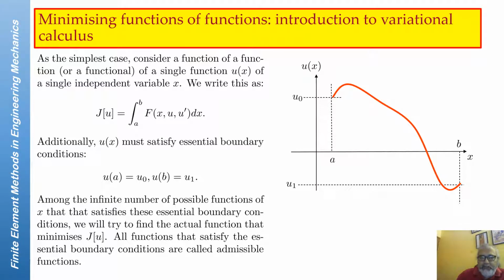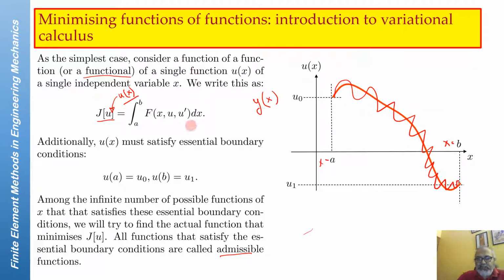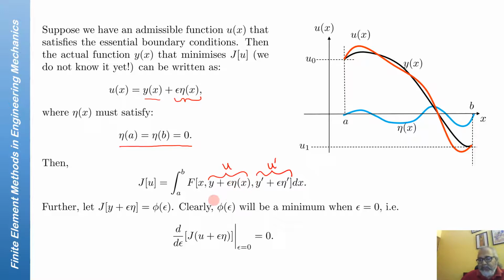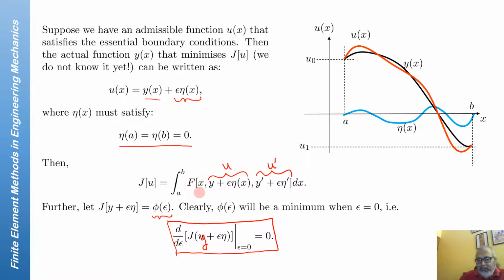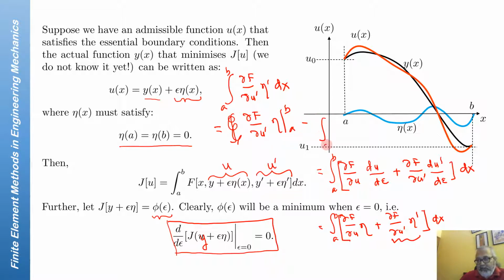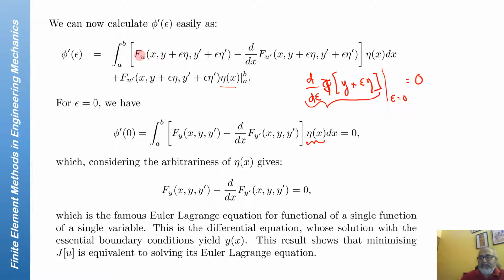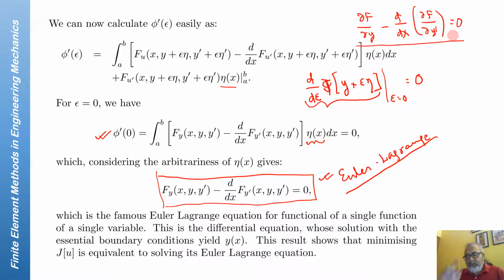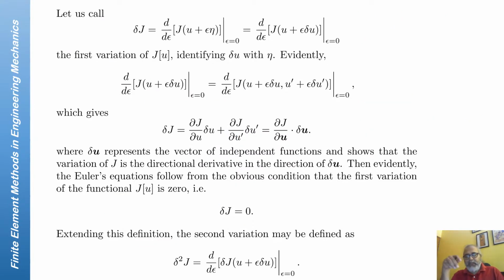Euler Lagrange equation - 1